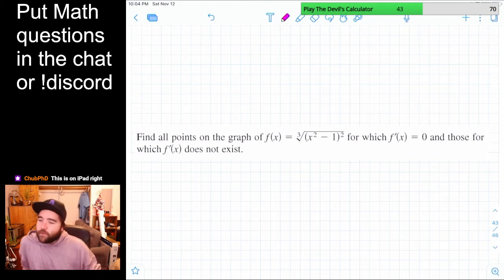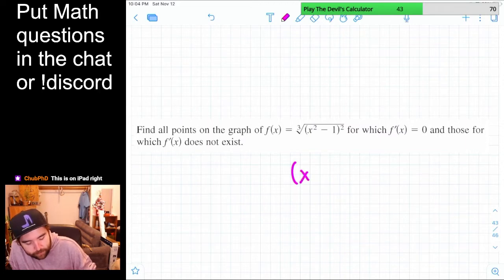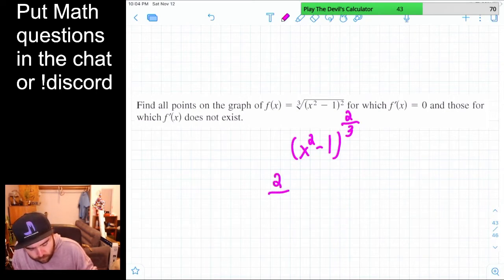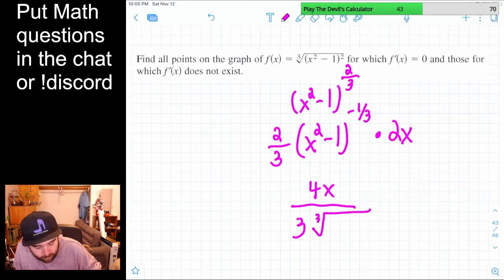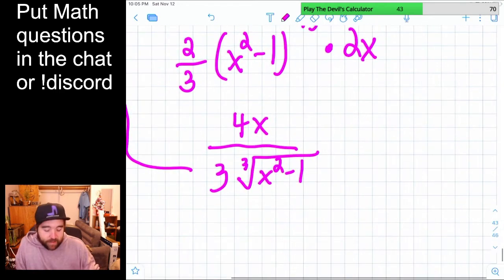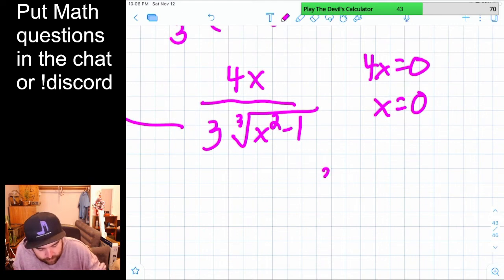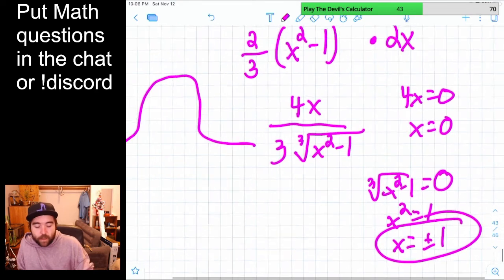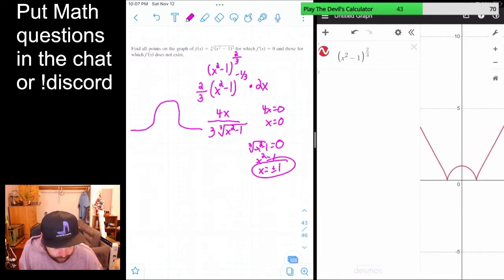Calculus Chapter 2 Section 4 Example 5